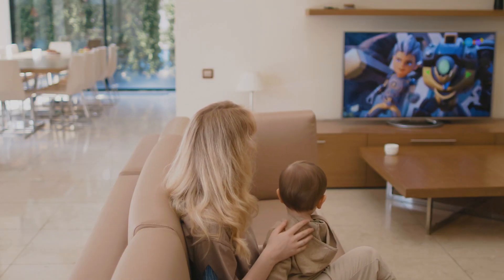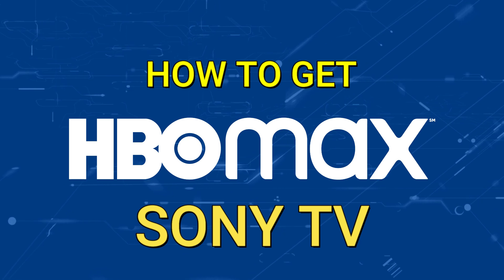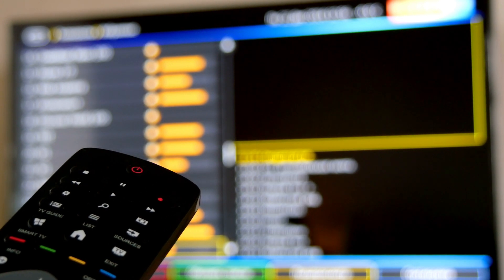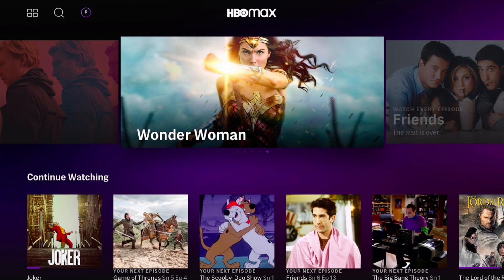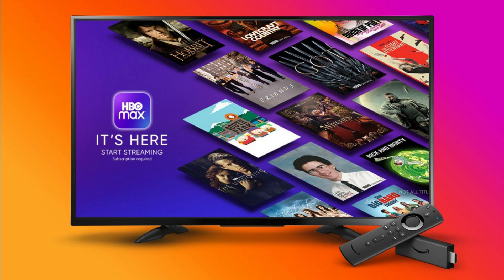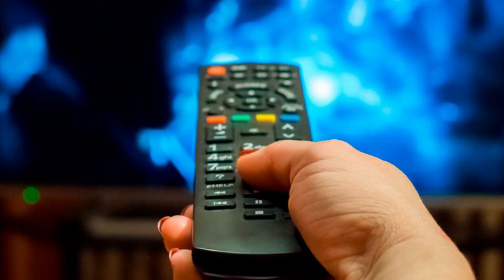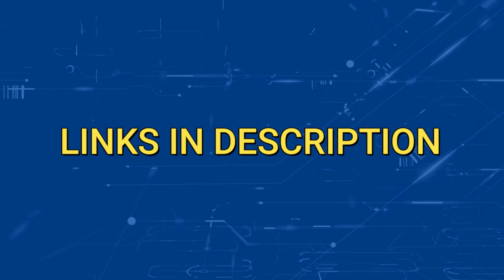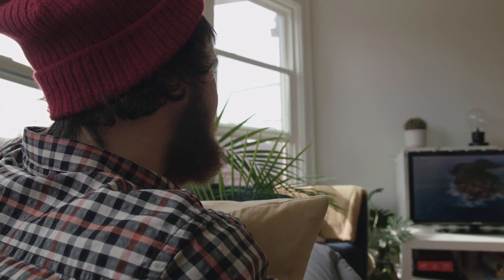How to Get HBO Max on a Sony TV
Here is how to get HBO Max on any Sony TV. This will work on older model TVs and newer ones. All that is needed is an HDMI port.